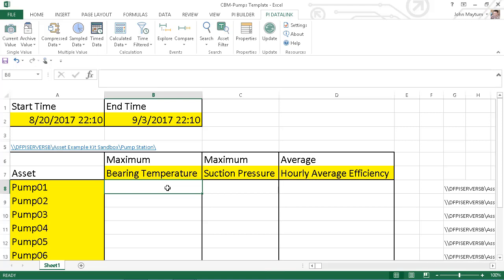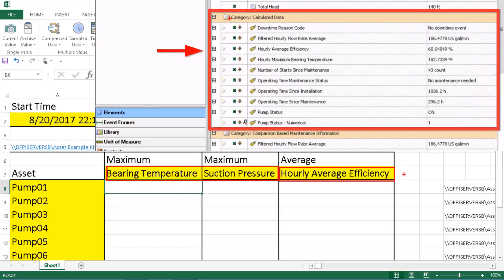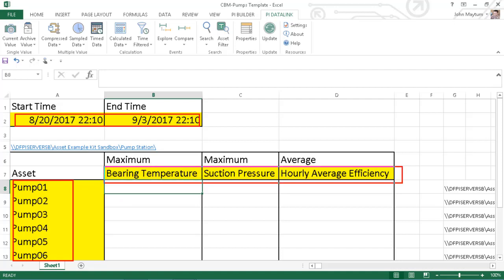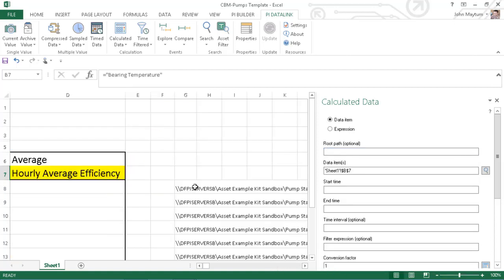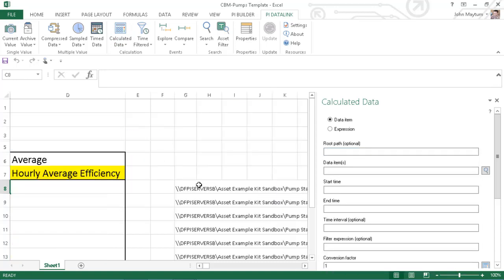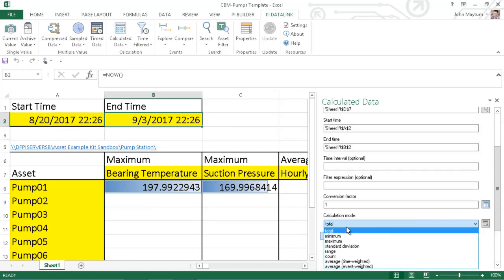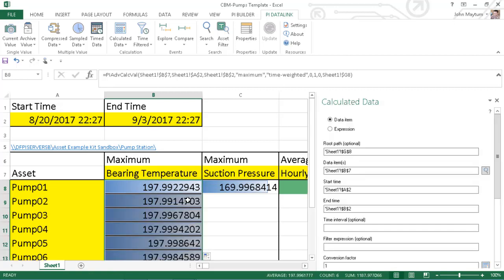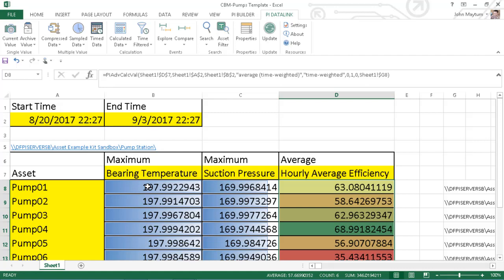OSIsoft: CBM Online Course - Visualize and Compare Fleet-wide Asset Health in PI DataLink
Configure PI DataLink query to create a report with contextualized asset data
[0:45] Process variables & calculated data
[1:19] Input values for the PI DataLink queries
[2:02] Calculate maximum pump bearing temperature
[2:57] Calculate minimum suction pressure
[3:22] Calculate hourly time-weighted average pump efficiency
[3:52] Apply the same PI DataLink queries to other assets: remove a "$" (dollar signs) from the row references and press Ctrl+Shift+Enter (see KB01284 - PI DataLink Tips and Tricks)
[4:48] Main takeaways of the asset health report